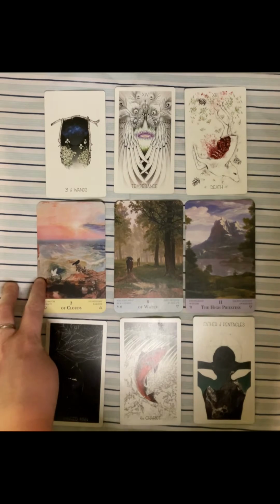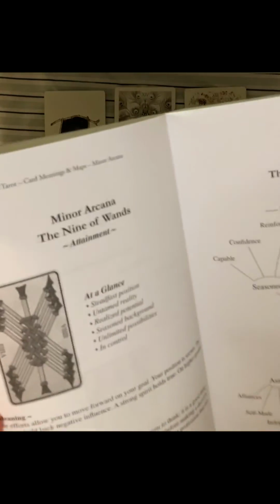6. My 9 Card Spread Explained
A new spread layout I created for client readings. I run through 2 sample readings in this video to show how I use this spread and how I read cards.